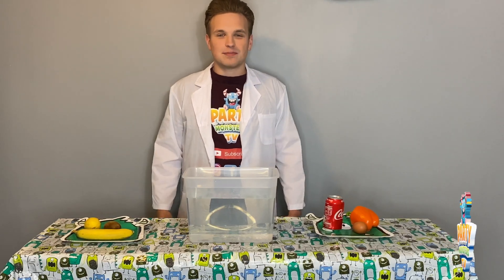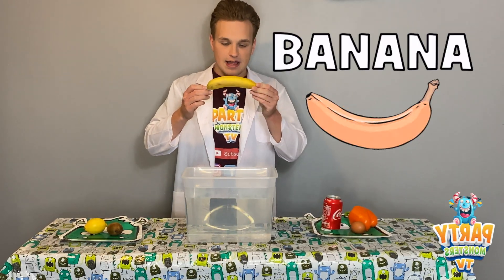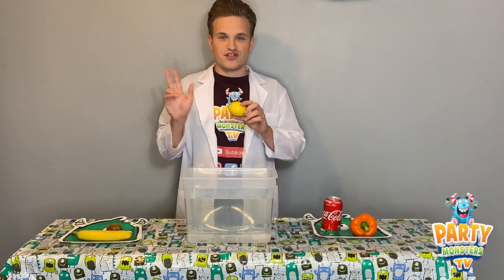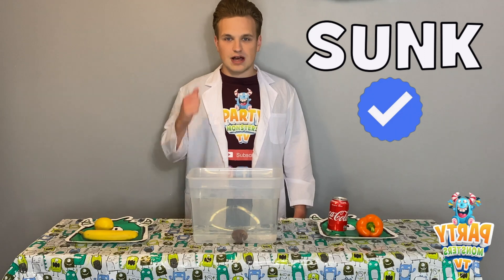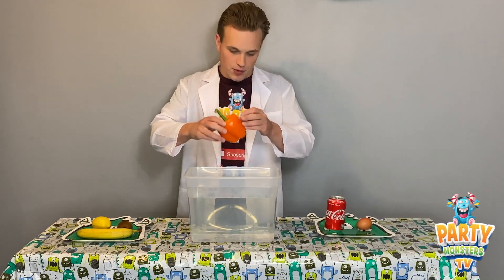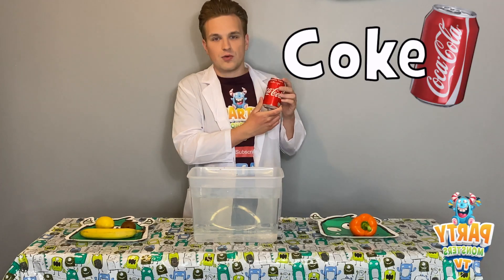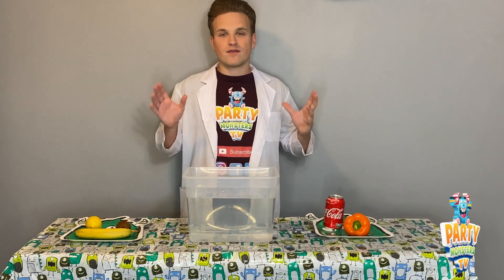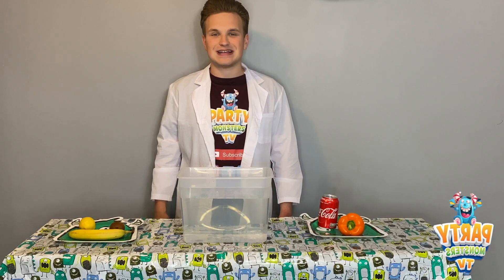🆕Why Do Things Sink Or Float ▶ Why Do Dense Things Sink Science | The Science Show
IT'S SCIENCE TIME 🎉🎉

Get those lab coats on and get ready for some science fun with Party Monster Matty! 🎉
In this episode we are going to look at why do things sink or float and also aswell as looking at why do things sink or float but also try to cover the following subjects:
- Why do dense things sink
- Why do items sink or float
- Sink or float experiment 4th grade and lower

We always feel Youtube is the very best place to go when you are looking for videos about science and we feel that covering why do things sink or float would be an amazing video and hopefully you will all find it interesting as we did.

sink or float is an amazing project to cover as it can be great for kids (and adults too!) to find out about density and how our amazing world works through science.

Our channel has other similar science videos and  why do dense things sink is just one subject we have now covered. we also like to say that our video of why do items sink or float and sink would be best as a float experiment 4th grade and under but anyone can enjoy!

We hope you enjoyed our YouTube video about why do things sink or float and we hope it has it helped?

Please 'like' our youtube video to help us know you enjoyed it and it was what you was looking and that you enjoyed todays episode of why do dense things sink or why do items sink or float :)